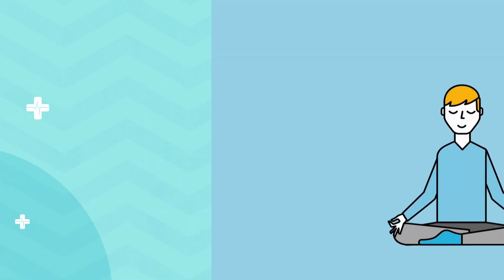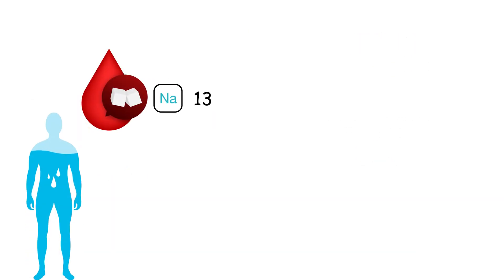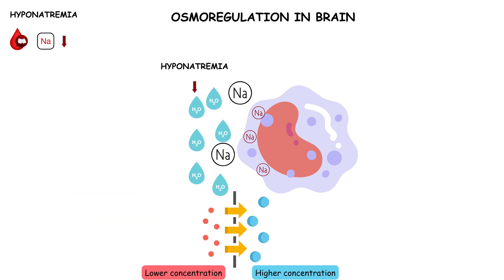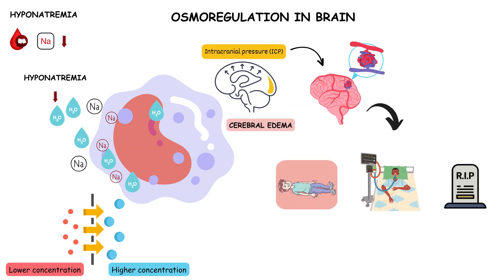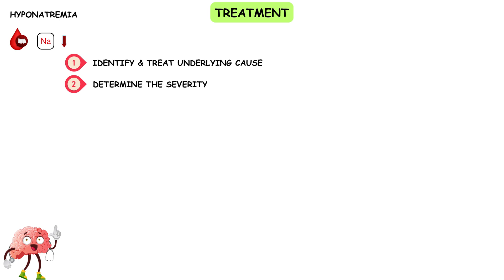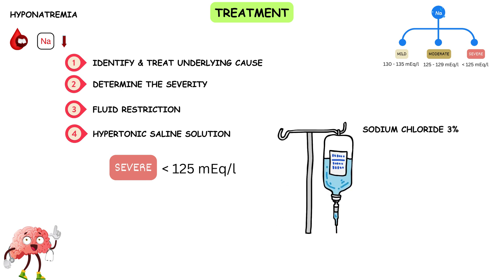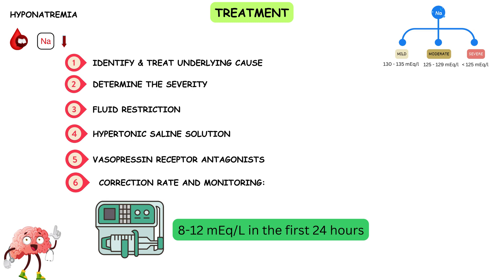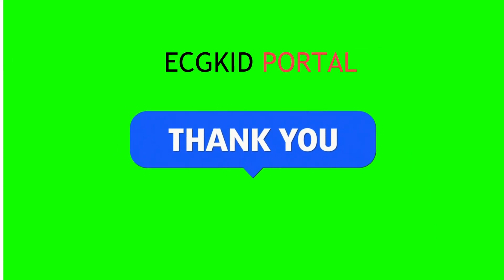Sodium SOS: How Low Levels Can Sabotage Brain Performance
In this video, we're going to talk about Hyponatremia, what it is, what causes it, and the various ways it can damage your brain and body. We'll also discuss the best ways to treat and correct Hyponatremia, and provide a brief overview of the metabolism and electrolytes involved.
Topics:
0:00 Intro
0:26 Role of sodium in body
0:47 Hyponatremia
1:07 Effect of hyponatremia on Brain
2:41 Symptoms
2:57 Treatment options
4:03 Hypertonic saline solution
4:32 Vassopressin receptor antagonist
5:32 Prevention of hyponatremia

If you're concerned about your electrolytes or feel like you might have Hyponatremia, be sure to watch this video! It'll provide you with the information you need to make the correct diagnosis and start treatment. And if you ever find yourself with Hyponatremia in the future, be sure to know the best ways to correct it!
Key Points Covered:

Understanding Hyponatremia: Learn what hyponatremia is and how it occurs in the body.

Causes of Hyponatremia: Discover the various factors and conditions that can lead to hyponatremia, from excessive water intake to underlying medical issues.

Symptoms and Effects: Gain insights into the signs and symptoms of hyponatremia, as well as the potential effects on different organ systems.

Treatment Options: Explore the medical interventions and lifestyle adjustments that can effectively treat and manage hyponatremia.

Prevention Tips: Get practical advice on how to prevent hyponatremia, especially if you're at risk.